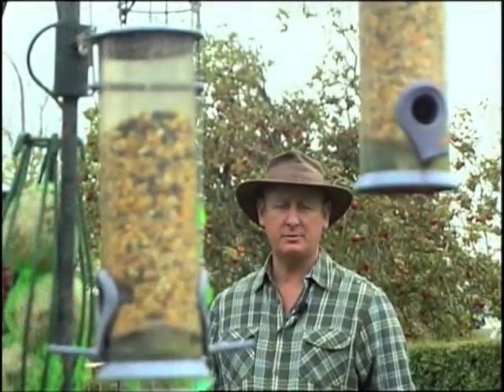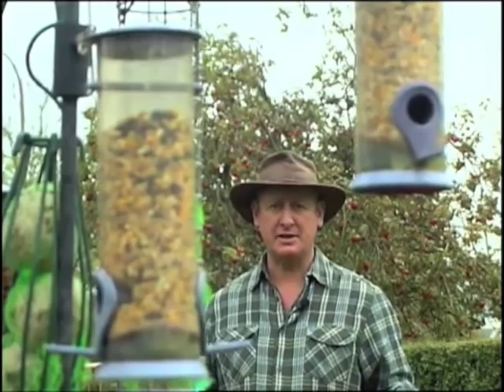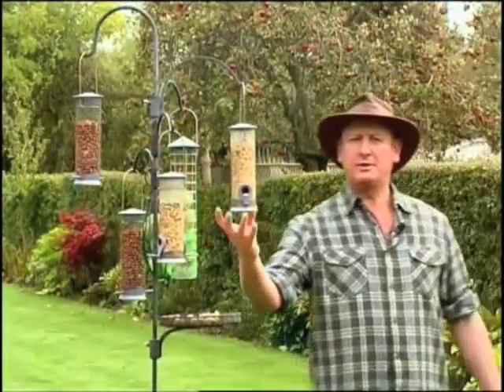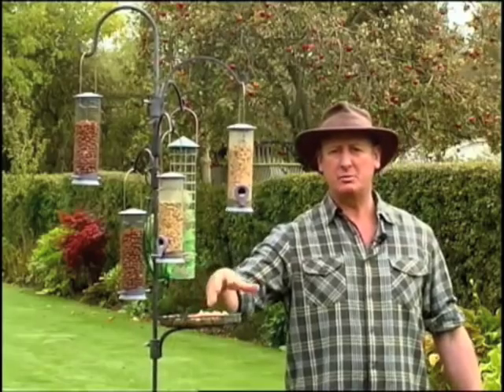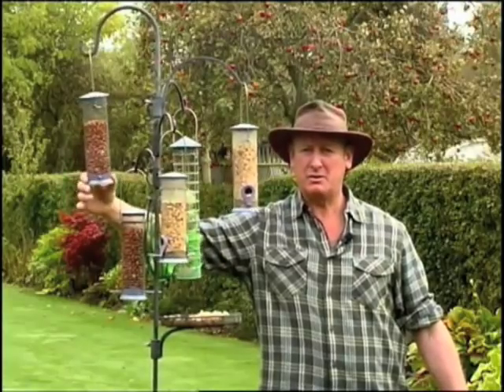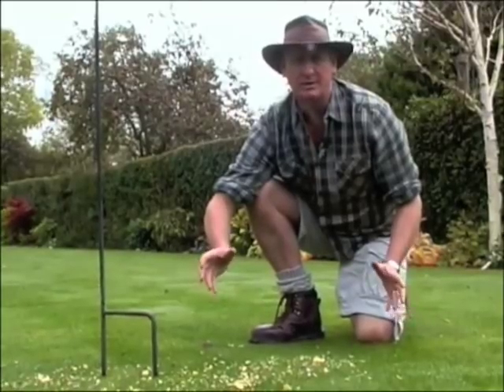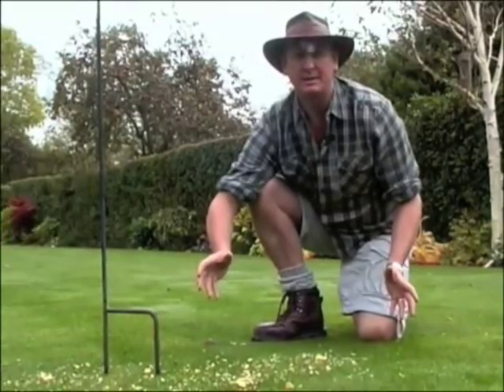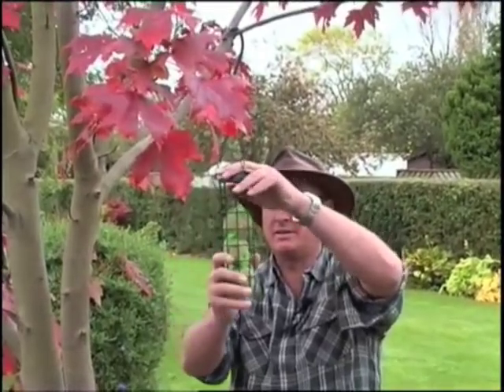Free Bird Feed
- Paul Travis-Anderson (The North East Gardener) explains why you should feed the wild birds that visit your garden and even gives away free samples of great quality birdfood. Discover more bird feeding tips and tricks from Paul